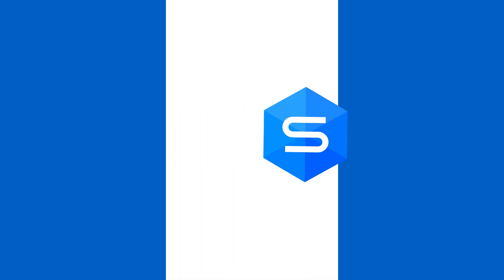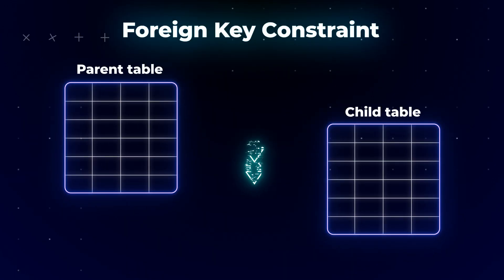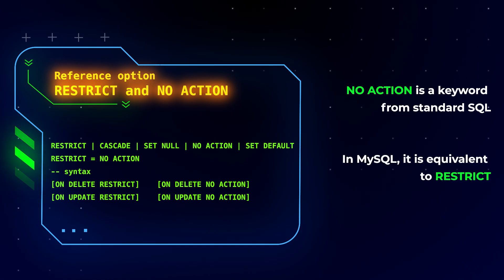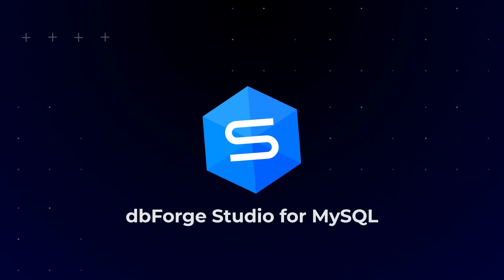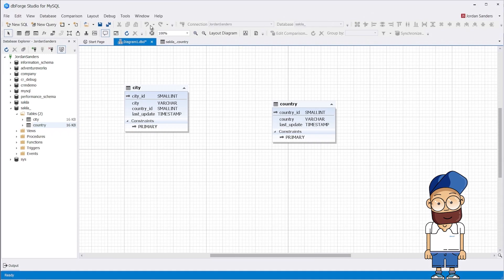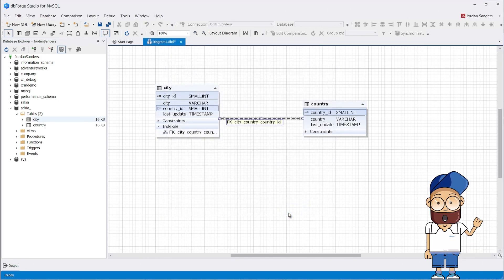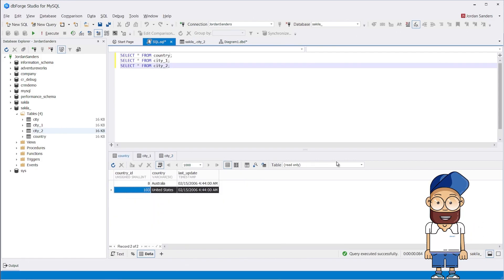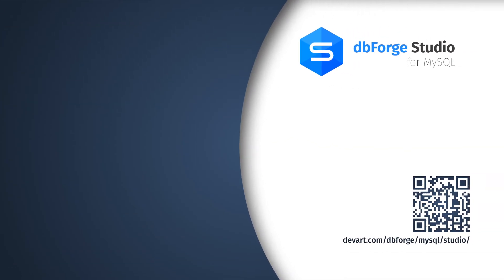MySQL Foreign Key - The Only Guide You Need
A foreign key constraint links a column in one table to a column in another one and prevents actions that would destroy the link between two tables. This video shows how to set up foreign keys in a MySQL database and explains how foreign keys are used to prevent referential integrity violations.

Firstly, we will explain the syntax of CREATE TABLE and ALTER TABLE, definition of Referential Actions. In the second part of our tutorial, we will show examples how to create a Foreign Key in dbForge Studio for MySQL using Database Diagram and Visual Query Builder.

Timestamps:
0:00 Introduction
0:58 Introduction to MySQL Foreign Key
2:02 Explanation of Foreign Key constraint
2:28 Constraint mechanism demonstrating
2:53 Syntax of FOREIGN KEY in MySQL
3:31 Introduction to Referential Actions
3:57 Referential Actions: RESTRICT and NO ACTION
4:28 Referential Actions: CASCADE
4:45 Referential Actions: SET NULL
5:04 Referential Actions: SET DEFAULT
5:16 Few important facts
6:03 Introduction to dbForge Studio for MySQL
6:58 Create a Foreign Key using dbForge Studio for MySQL
7:39 Using drag and drop in Database Diagram
9:22 How to add values ​​to related tables
9:41 Practical Example of How Foreign Key Effects
11:26 Example of Using CASCADE Action
13:08 Using visual Query Builder

👉 Do you want to know more information about dbForge Studio for MySQL? Watch our overview video:

Any questions or ideas about our tutorials? Feel free to write about it in the comment section!